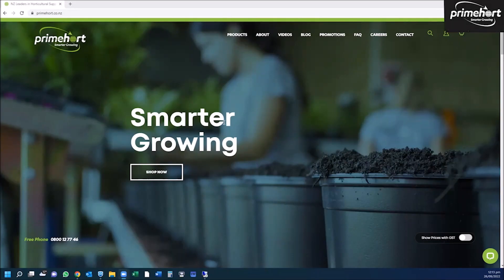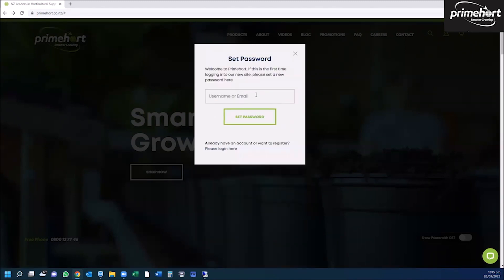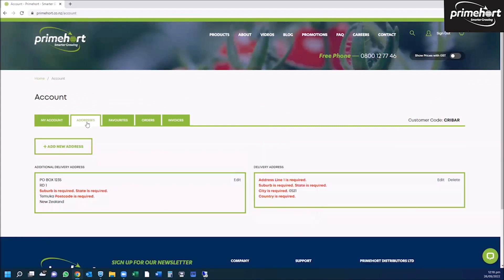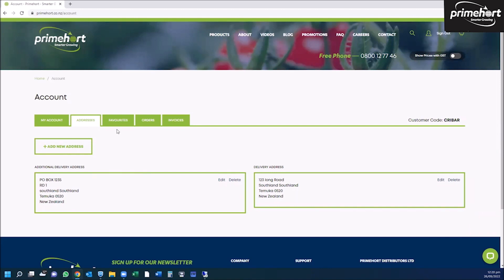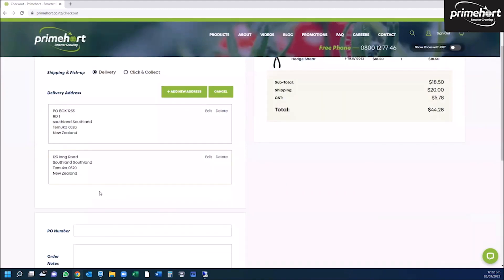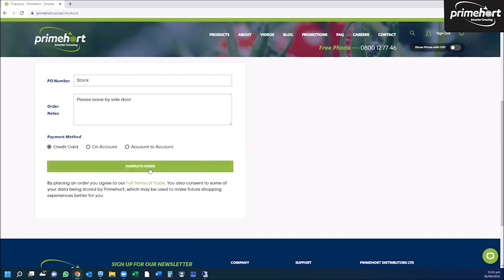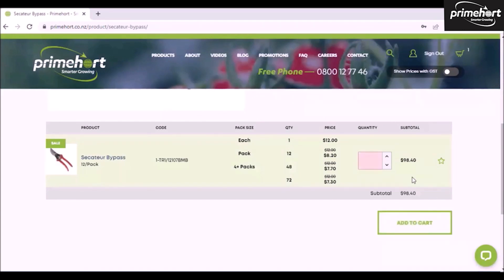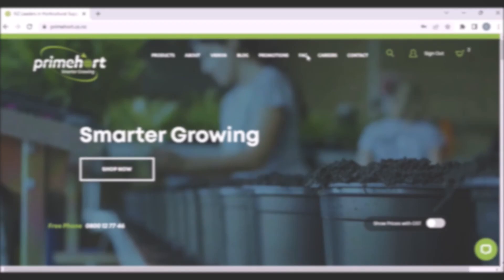PrimeHort Website Navigation Tutorial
This video explainer will assist you in navigating the PrimeHort website.